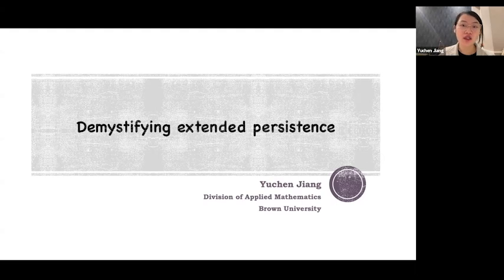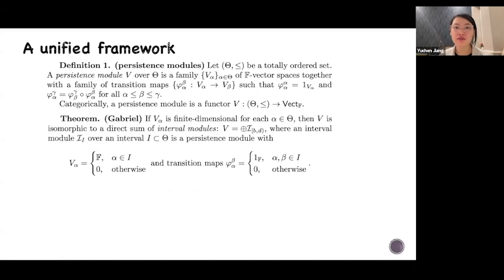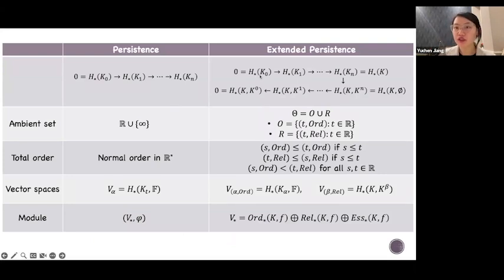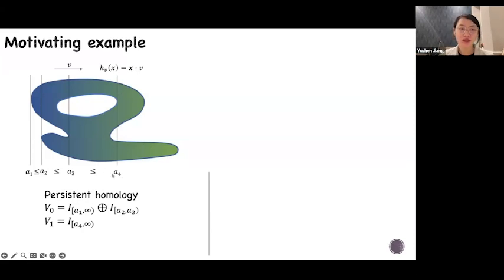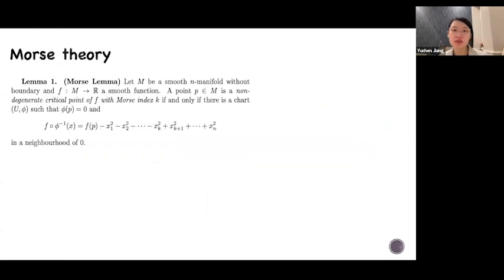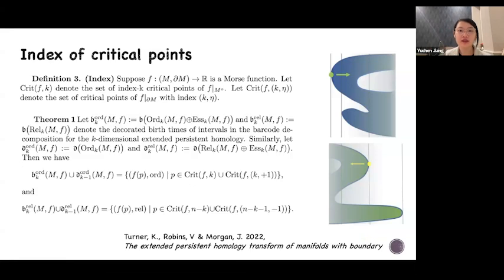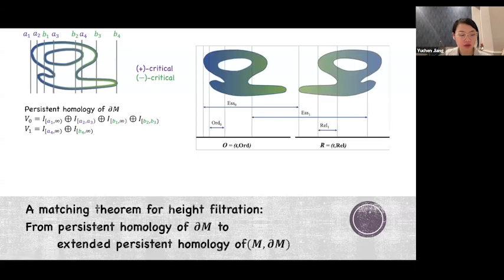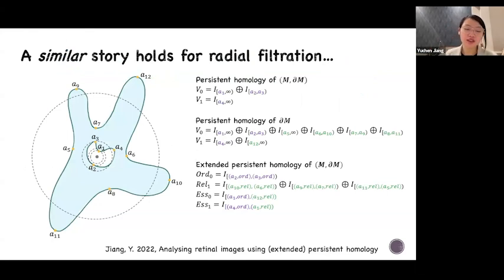Demystifying extended persistence [Yuchen Jiang]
In this tutorial, we will present a framework unifying the notion of persistent homology (PH) and extended persistent homology (XPH). We will also discuss a nice computational translation, for manifolds with boundary, from the PH of the boundary to the XPH of the manifold with respect to height and radial filtrations. There will be some snails and a quokka :-)